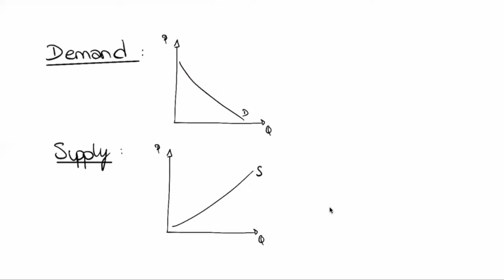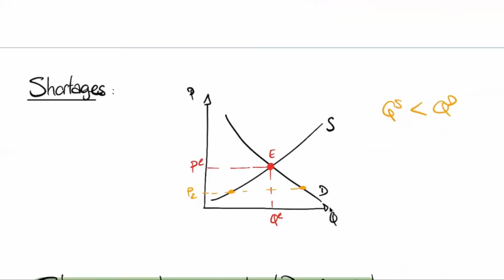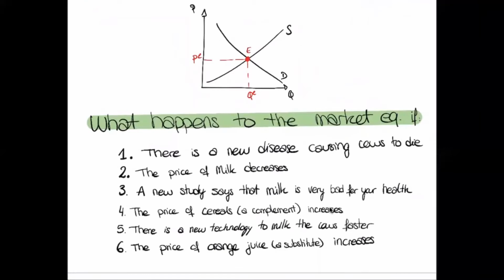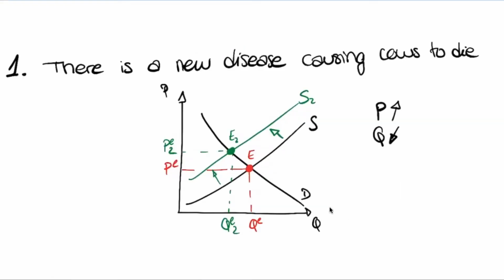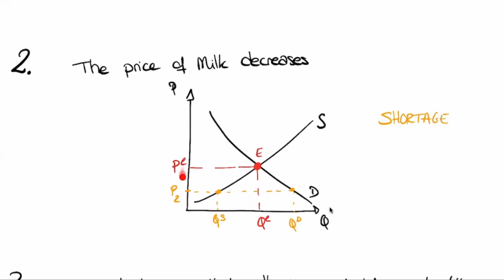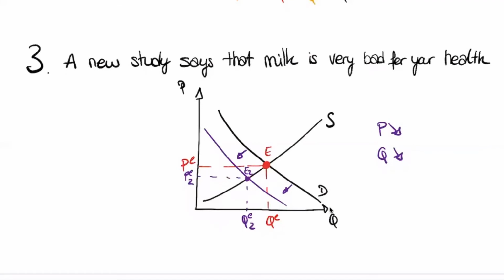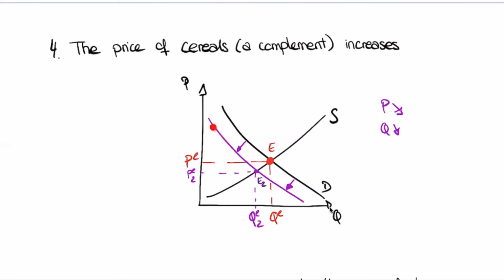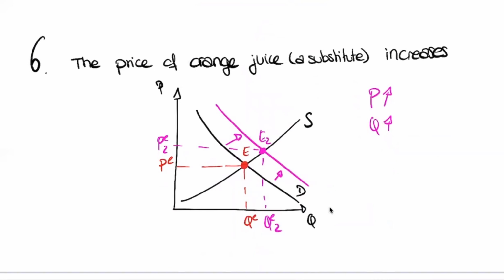Marke Equilibrium - Shifts in Demand/Supply Explained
You have started learning Economics? You want to learn more about Economics but you're not sure where to start? Don't worry, I got you!This video sums up the two previous ones on the Demand and the Supply, put everything together and shows you what happens to the Market Equilibrium when there is a shock to the demand/supply.You can check out the two previous videos about demand and supply so you can put it all together. I hope that you enjoyed this video and it helped you understand what happens in the market. Please like, leave a comment, and subscribe.If you want to learn more about Microeconomics, I have created a short introduction to Microeconomics on Udemy, I cover all the topics usually covered in 1st year of Micro in College + give you a lot of examples, all you have to do is If you want to learn more about a specific topic or about economics in general, or if you want to be ready for an exam, don't hesitate to send me an email: ! I am available for online tutoring and I will be glad to offer you a first try-out session!